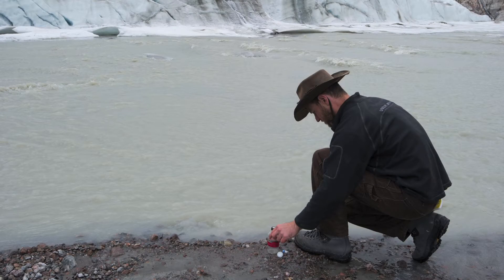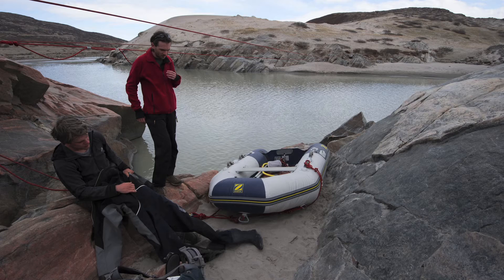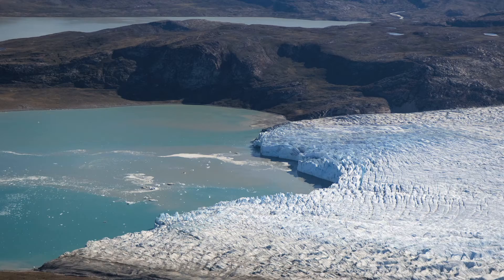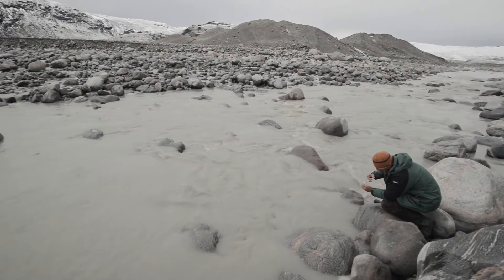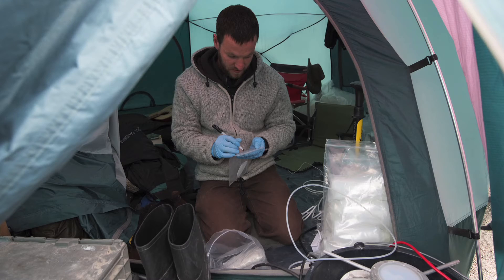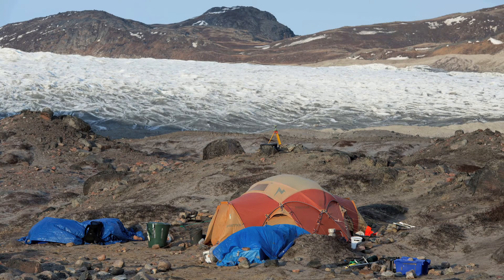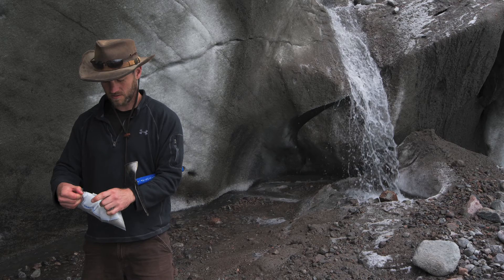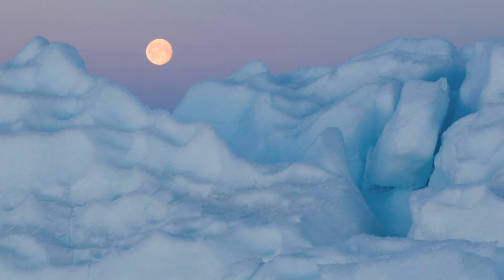80 Days in Greenland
In the summer of 2012, MIT/WHOI graduate student Ben Linhoff spent 80 days living and working at the foot of the Leverett Glacier in southwestern Greenland. He was there to continue work he began in 2011 with another season-long field campaign to understand how melting on the Greenland Ice Sheet affects movement of the glacier. This time, his stay coincided with the most extensive melting across the ice sheet in recorded history.